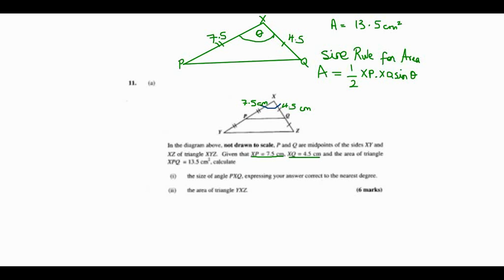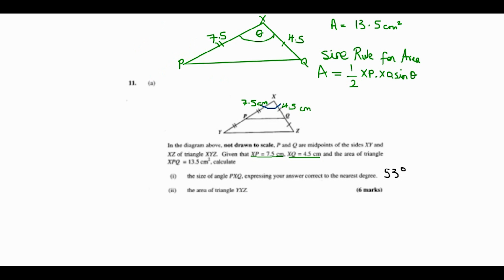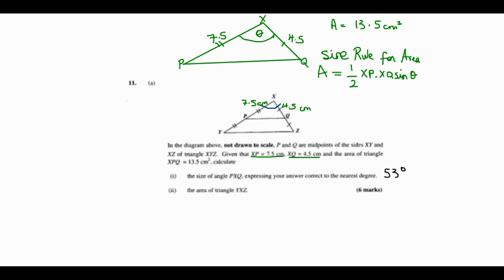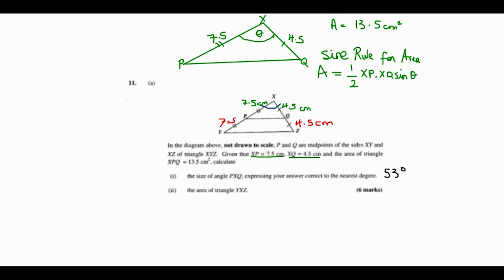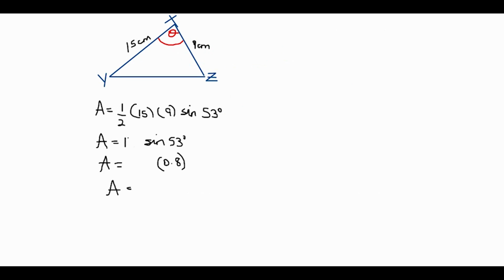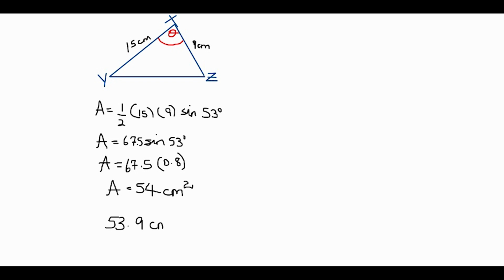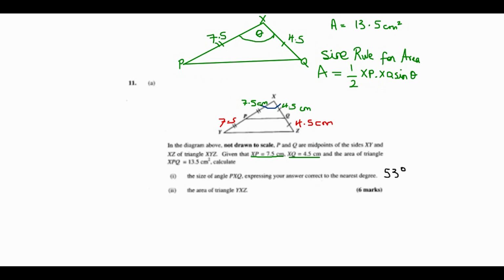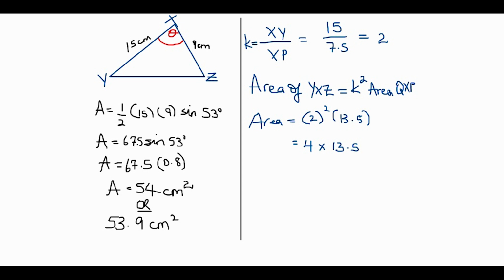Sine Rule and Similar Triangles | Trigonometry